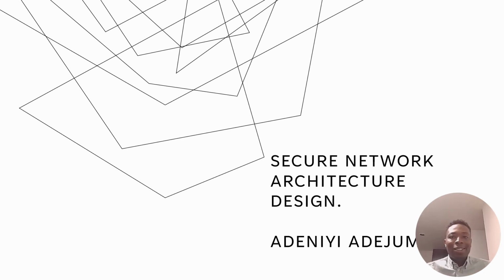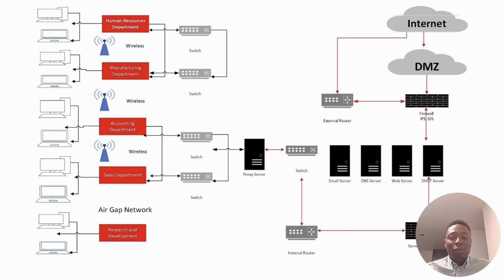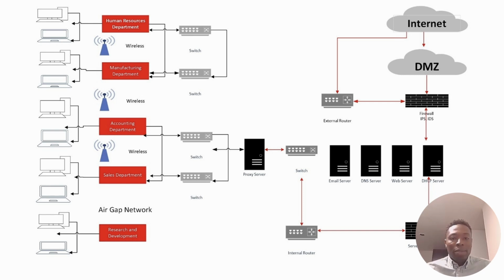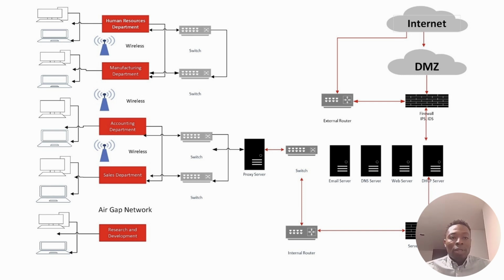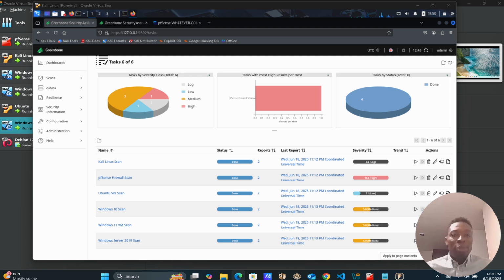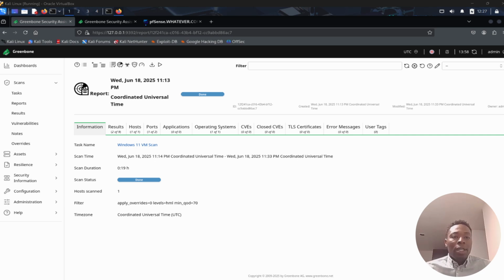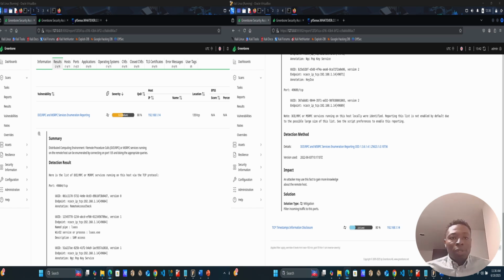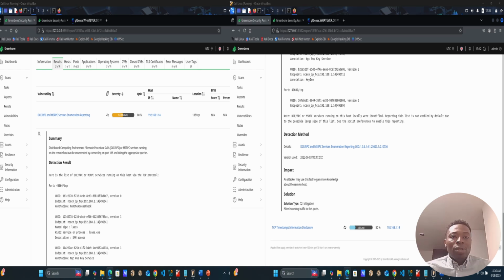CYB 525 Secure Network Architecture Design assignment